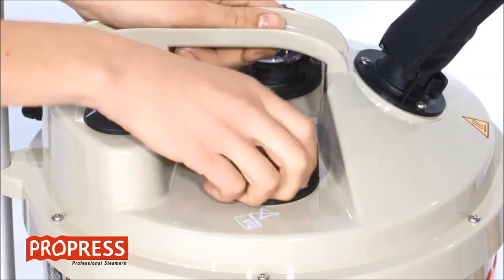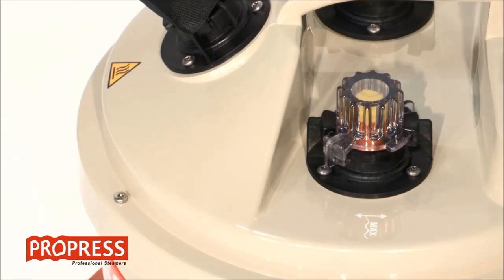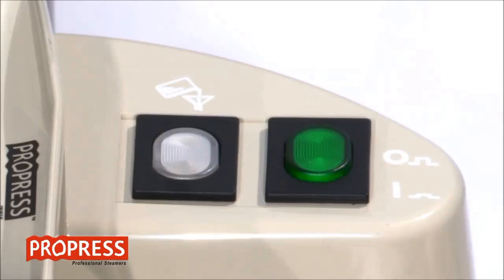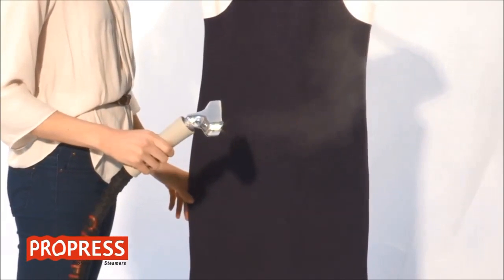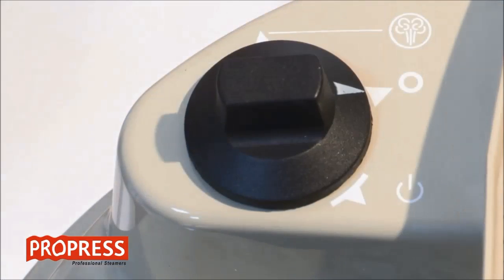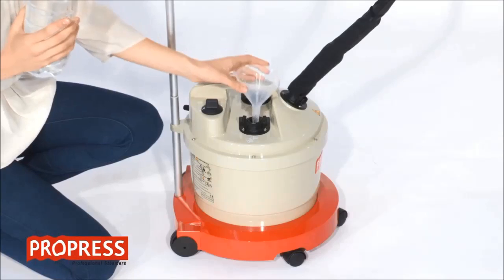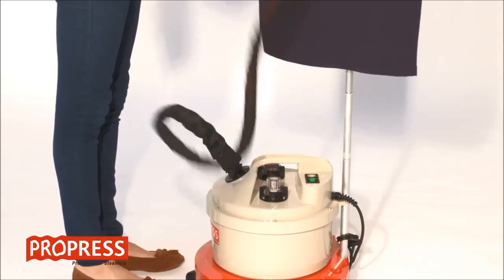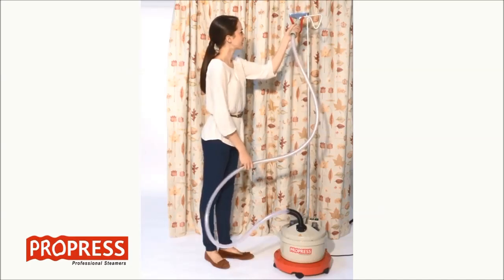2 - Preparing to Steam - Propress Garment Steamers